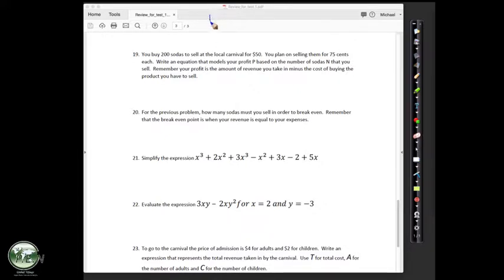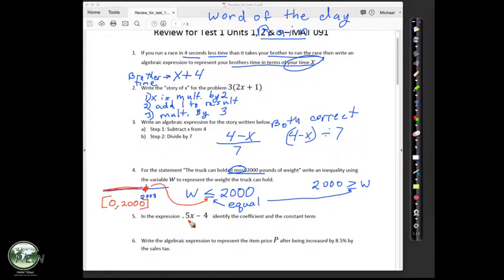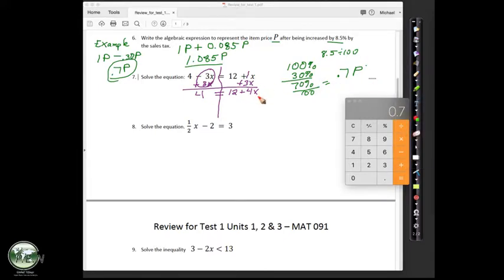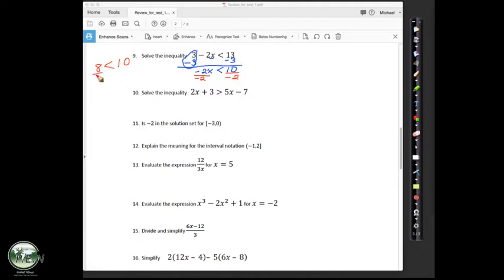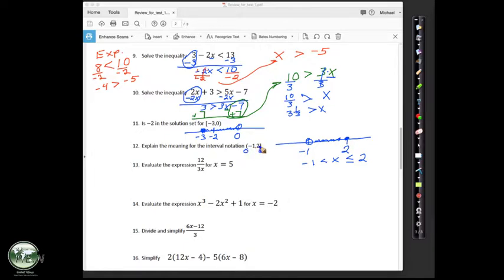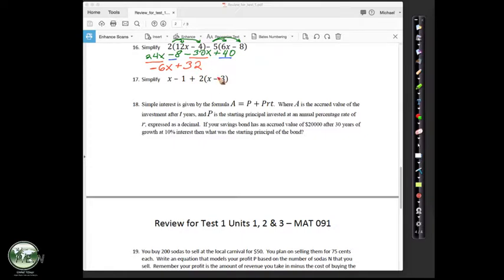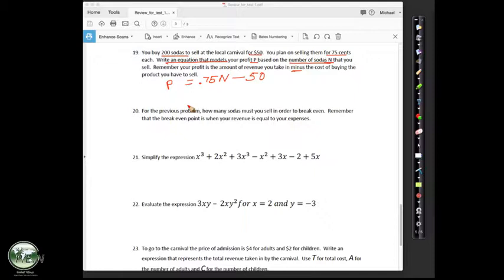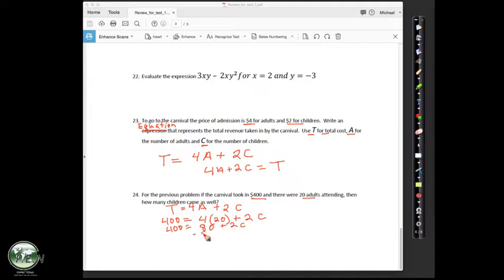MAT092 Practice Exam 1 review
This has solutions for all 24 of the practice test questions worked through with questions from the class to ensure understanding.